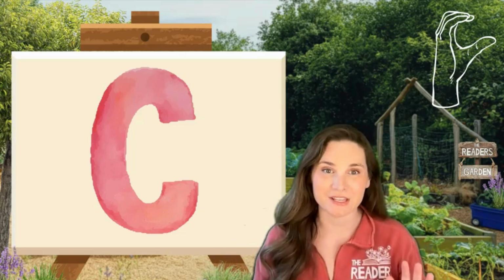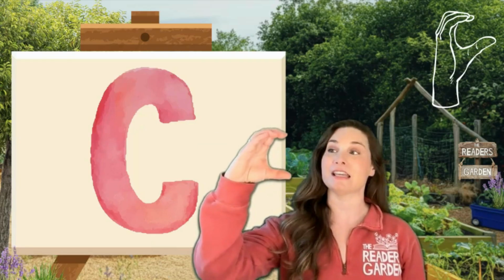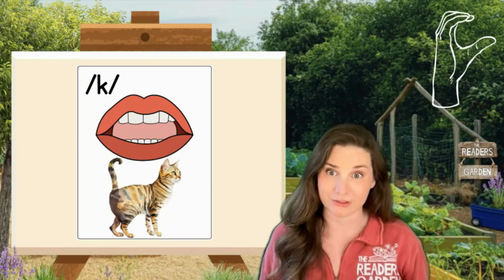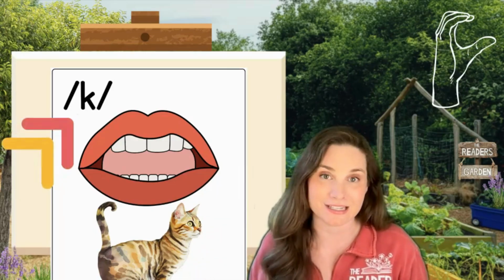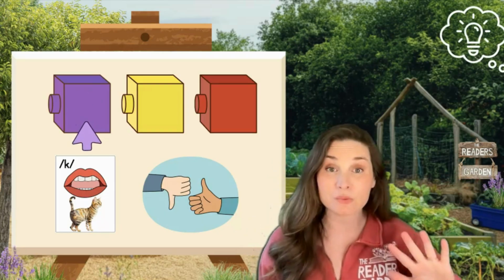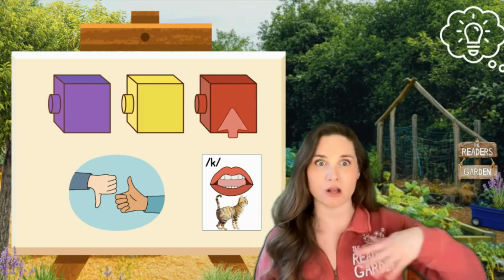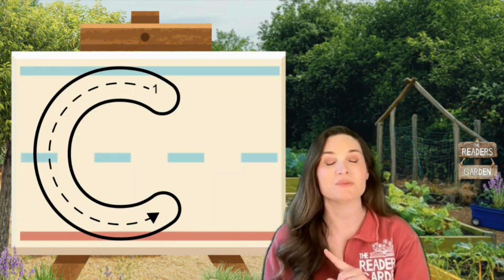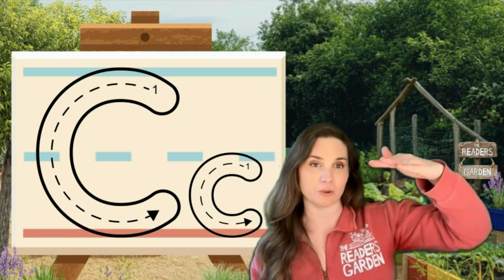Lesson 14: Letter C /k/ | New Concept Only Phonics Lesson (UFLI Aligned)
In this New Concept Only video, Mrs. Gardner introduces the consonant C with its /k/ sound, like in cat and cup. This focused lesson helps children connect the letter C to its most common sound, strengthening their ability to read and spell words accurately.

📌 In this lesson, your blooming reader will:
✅ Learn the new target sound /k/ for the letter C.
✅ Connect the sound to clear articulation modeling and visual support.
✅ Practice recognizing /k/ in familiar words and pictures.
✅ Build confidence with sound–symbol knowledge that prepares them for blending.

This video features only the New Concept portion of Lesson 14—perfect for review, reteaching, or a quick introduction before diving into full lesson activities.

✨ Whether you’re a teacher, parent, or homeschool guide, this bite-sized video keeps learning focused and engaging.